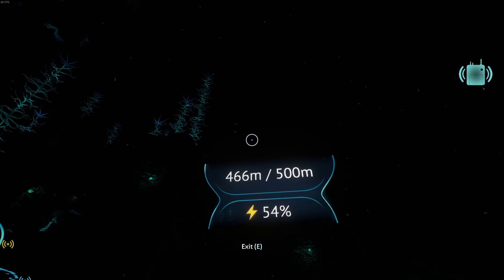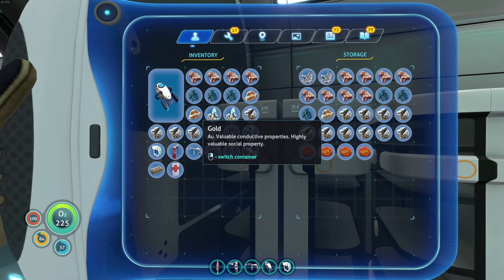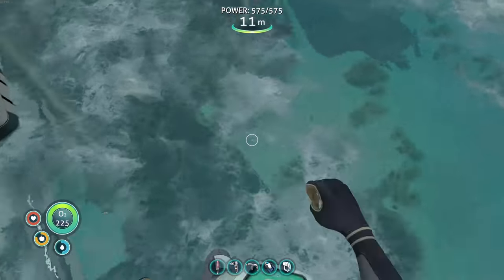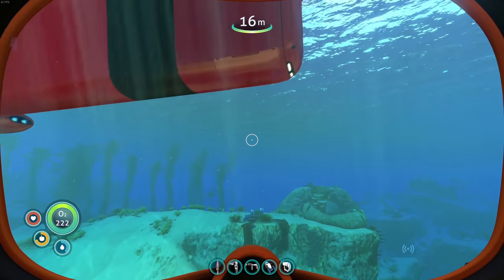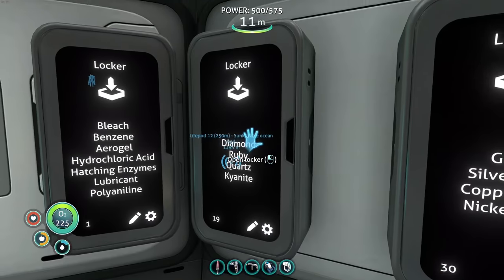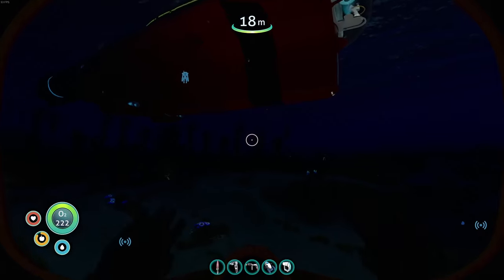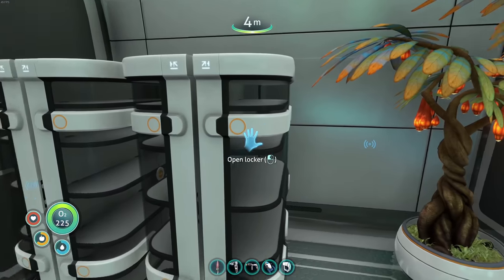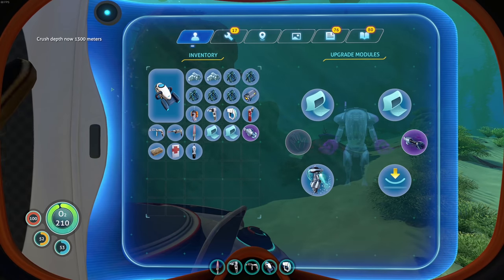ALL The UPGRADES ! Cyclops and Prawn Suit Upgrades ! Subnautica Ep 13 | Z1 Gaming